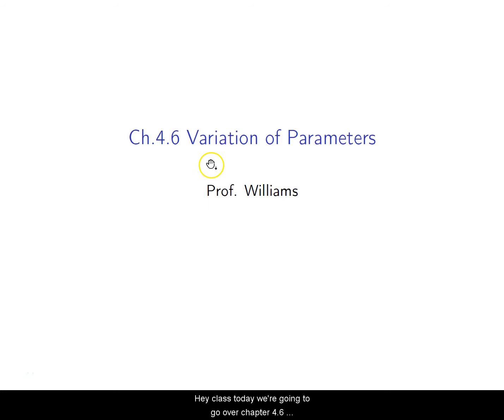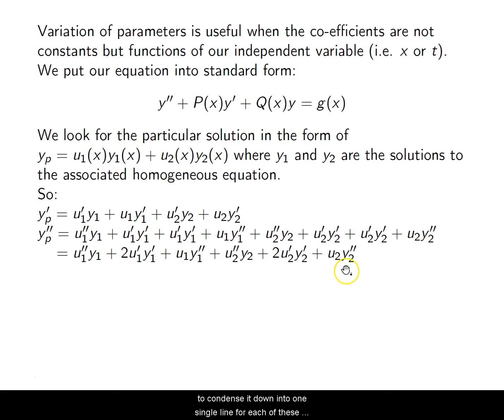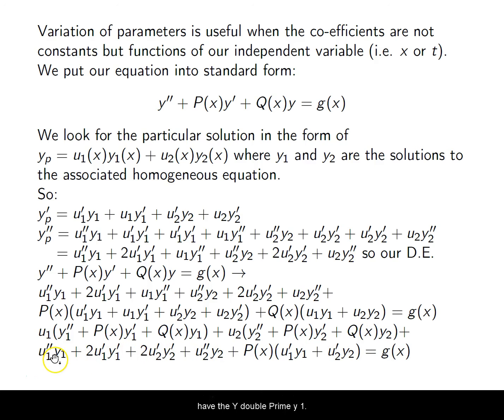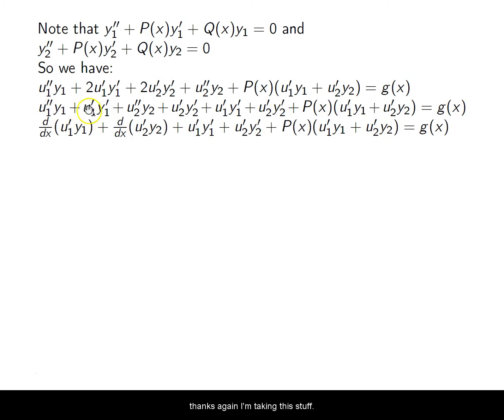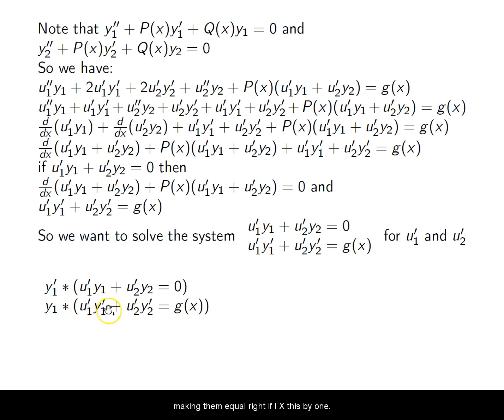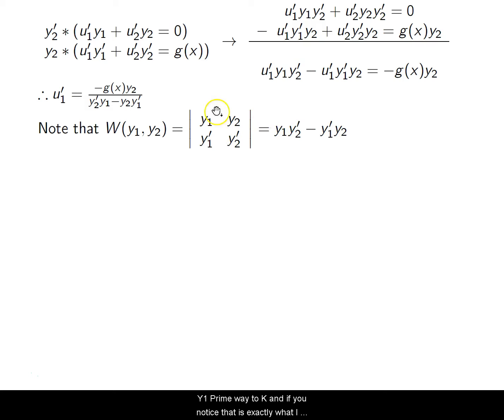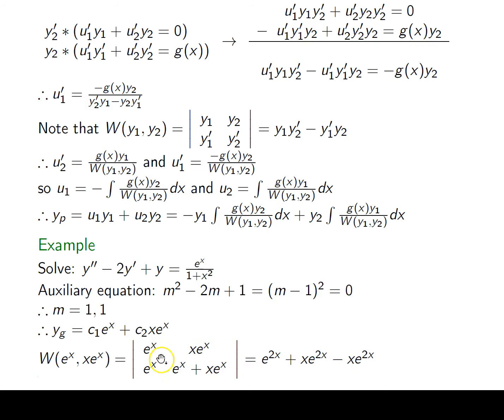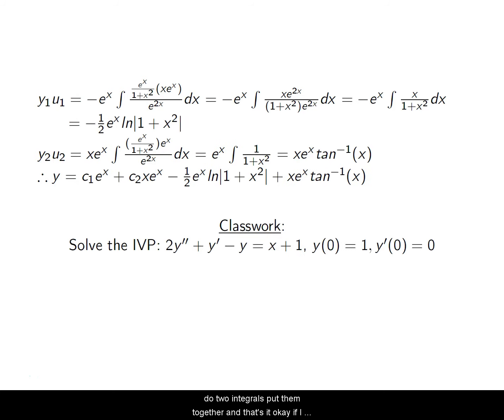Ch. 4.6 Variation of Parameters